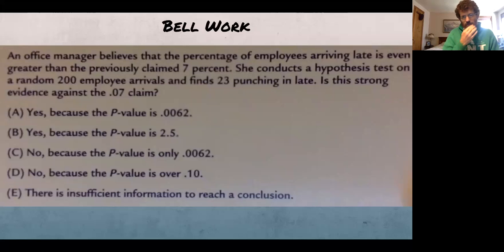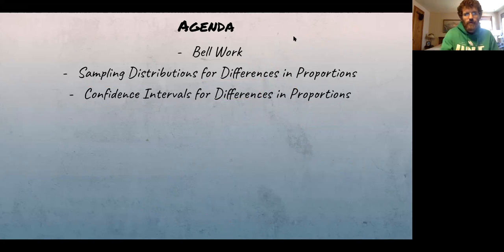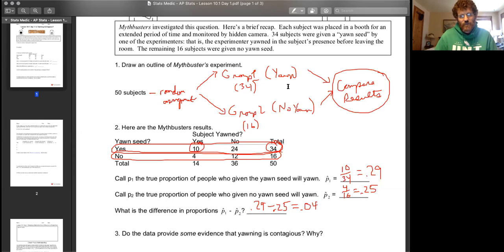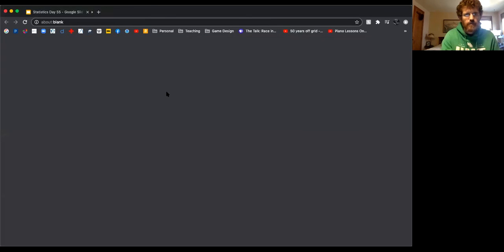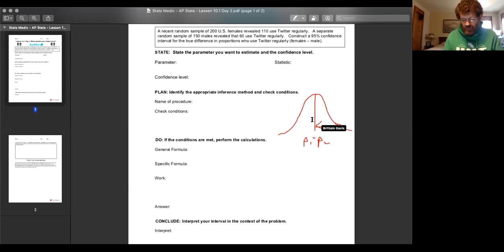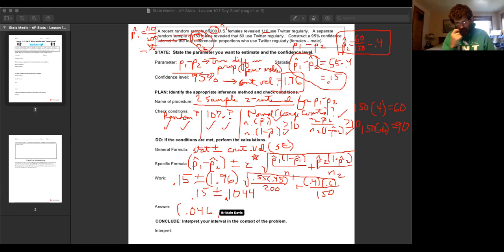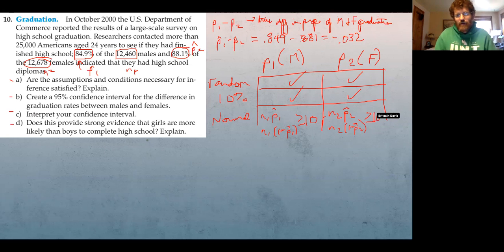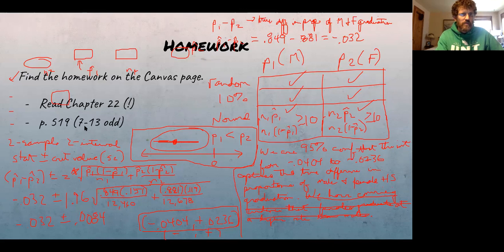11/6/20 AP Stats